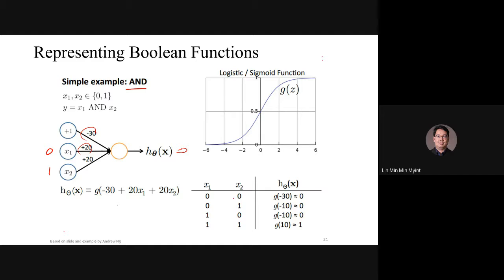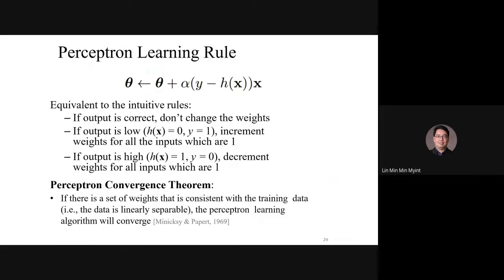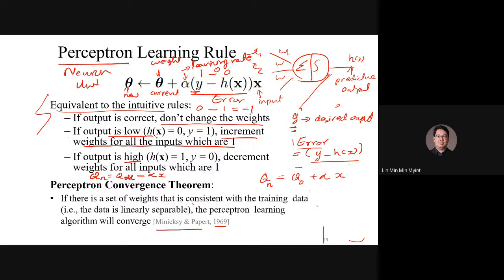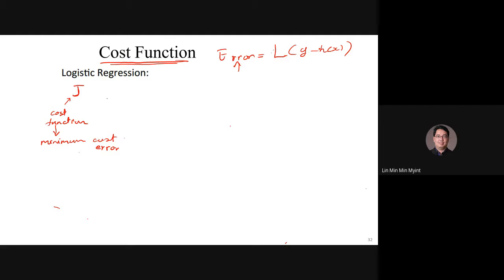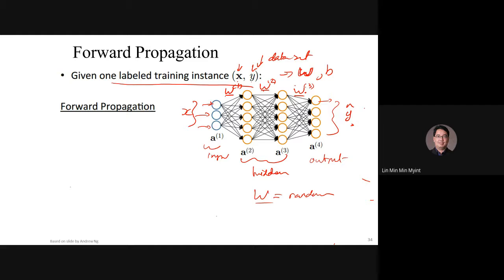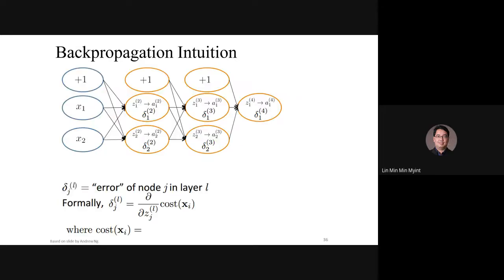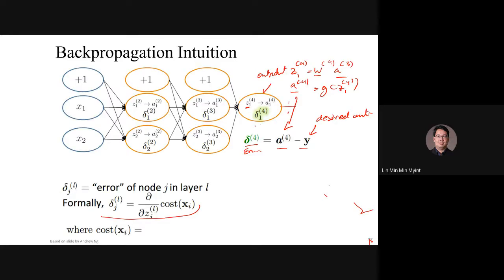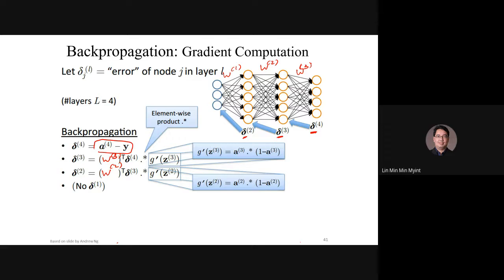(English) Basics of Neural Network - By Dr. Lin M.M.Myint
This lecture is a part of 'Probability and AI' graduate course at KMITL, Thailand